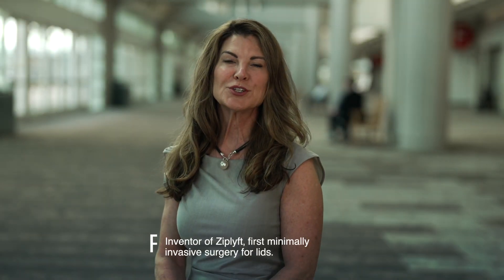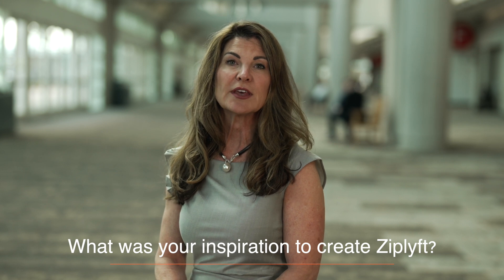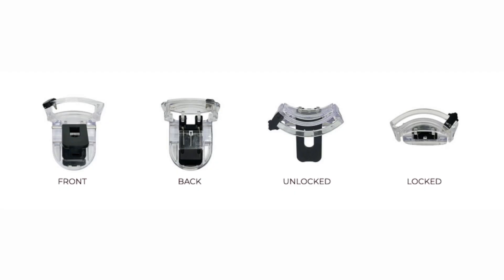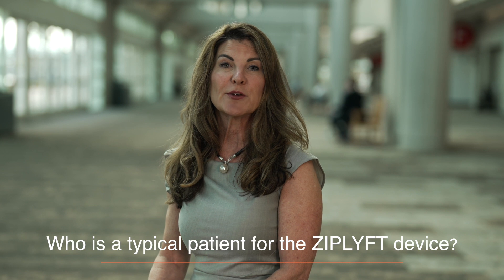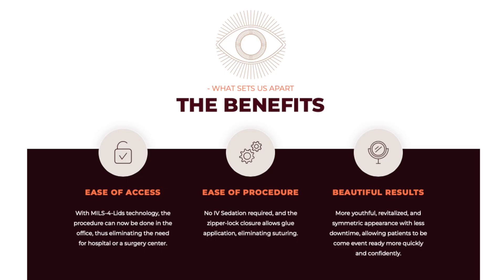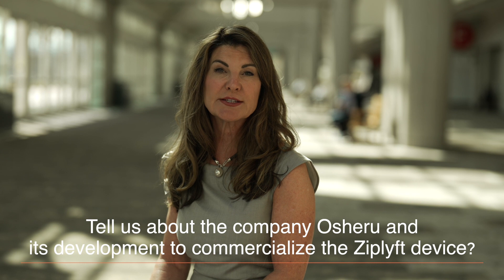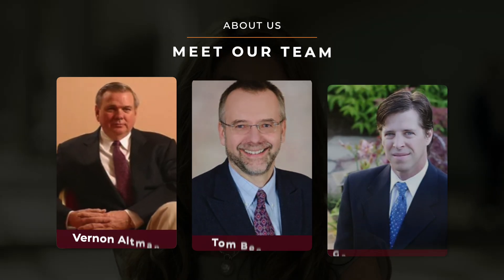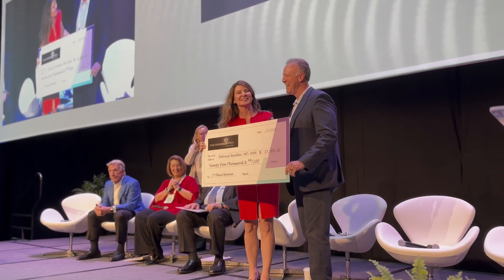Ziplyft Eyelid Surgery Device Revolutionizes Blepharoplasty Procedure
Dr. Patricia Beuhler, an experienced eye surgeon, saw the need for a better solution to the blepharoplasty procedure and invented Ziplyft.
This unique device allows for a quick and symmetrical removal of excess upper eyelid skin, with little downtime for patients. The clear plastic design allows for precise markings and the jaws compress the skin to prevent bleeding and bruising. Ziplyft offers a new cash pay procedure for surgeons and provides patients with a more youthful look. With support from an impressive advisory board and engineering team, Osheru, the company behind Ziplyft, is ready to take the medical device industry by storm. Dr. Beuhler and Ziplyft recently won the number one winning pitch at Eyecelerator, showcasing the device's potential to revolutionize the industry.